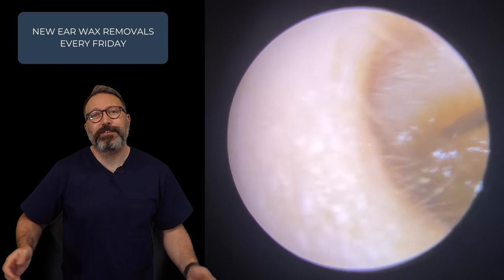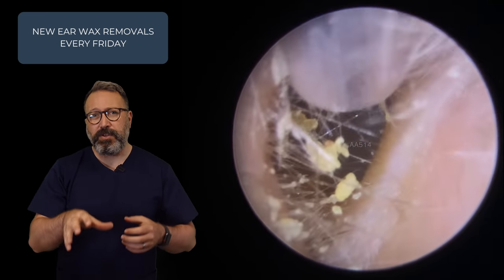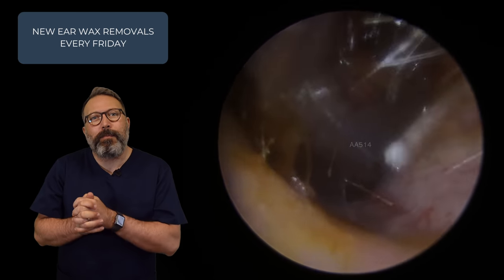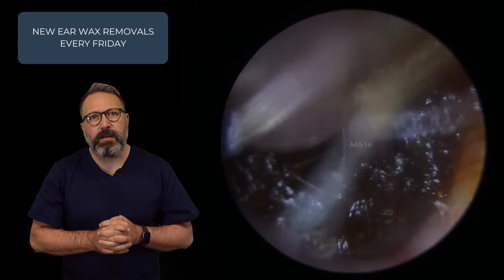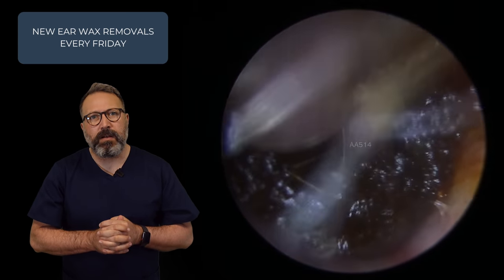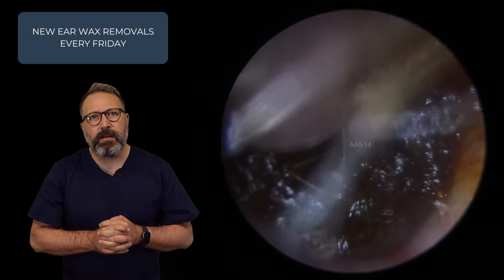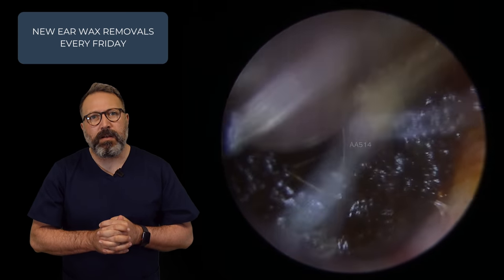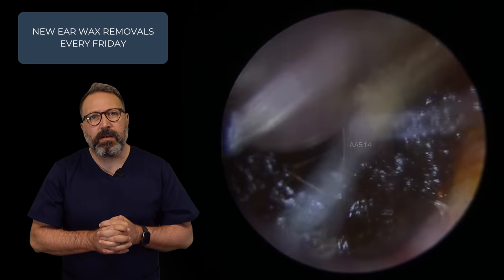30 MINS OF EAR WAX REMOVALS - EP514